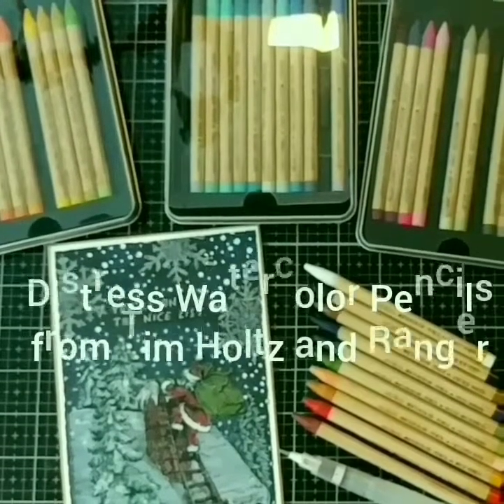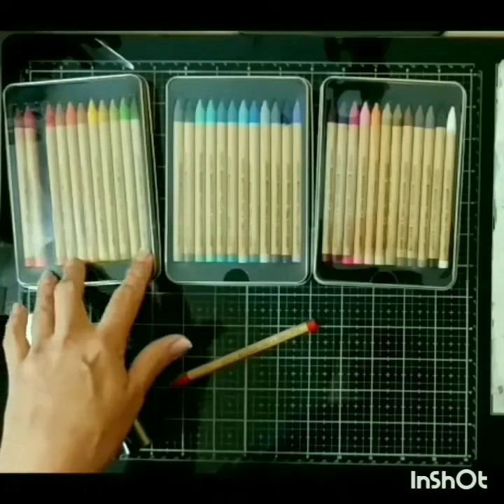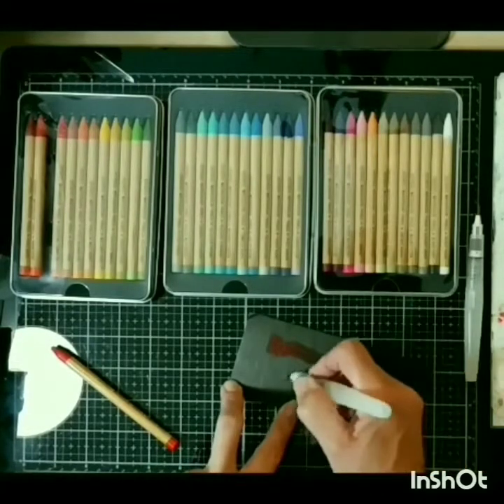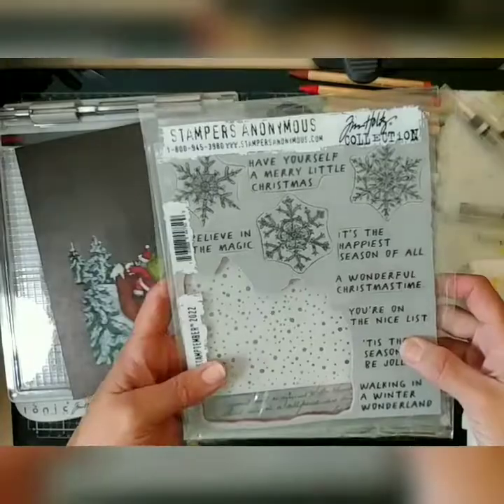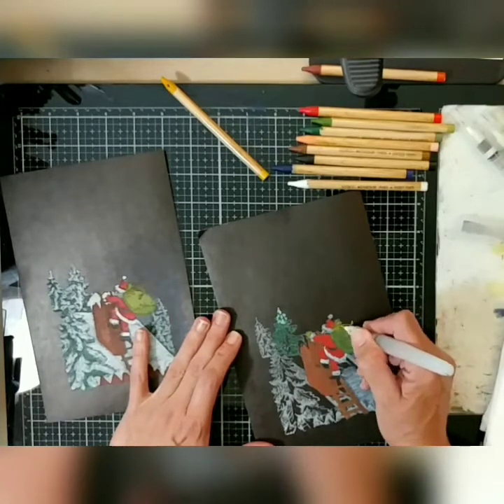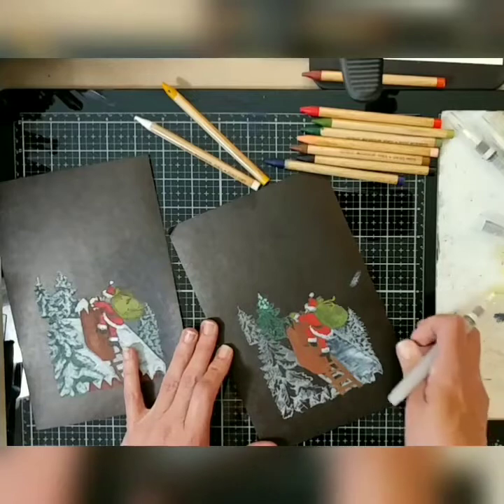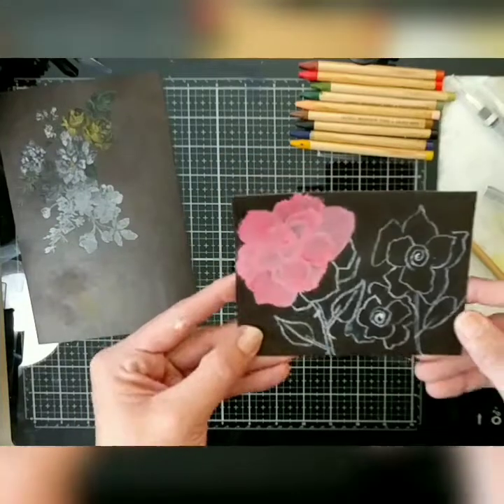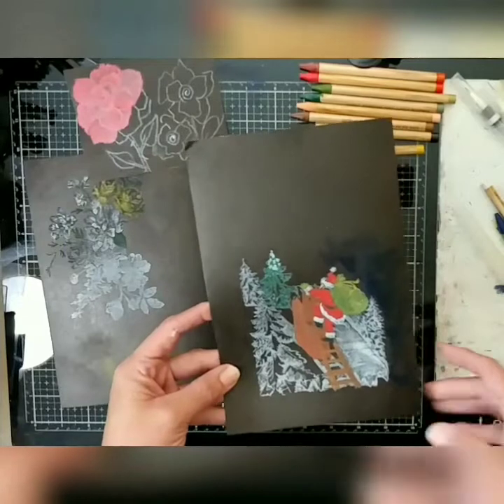Distress Watercolor Pencils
The new Distress Watercolor Pencils from Tim Holtz and Ranger are so wonderful. In this video I give you lots of information on them and how I like to use them on Black Kraftstock from Idea-ology.